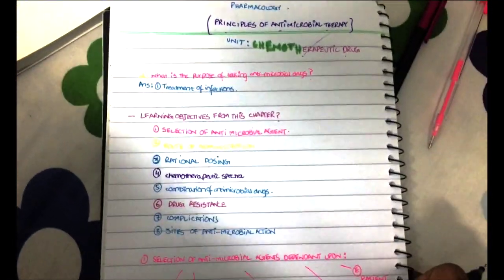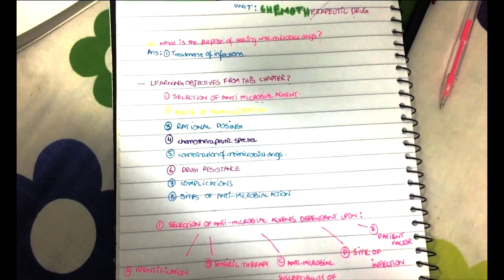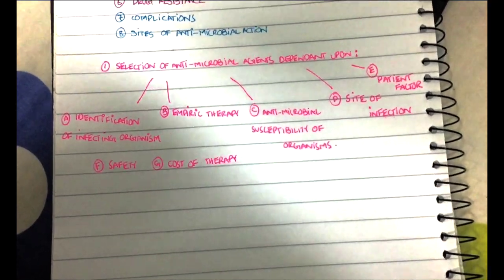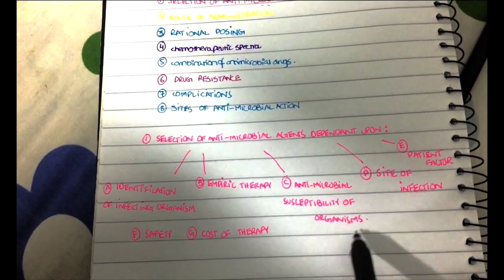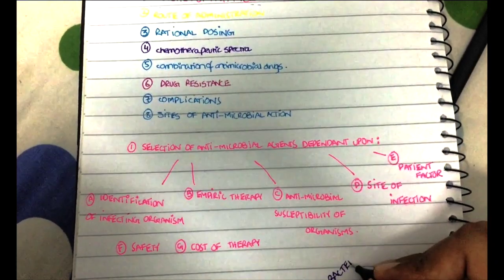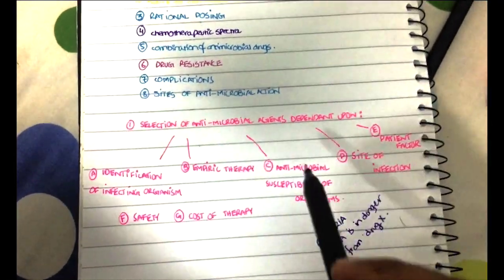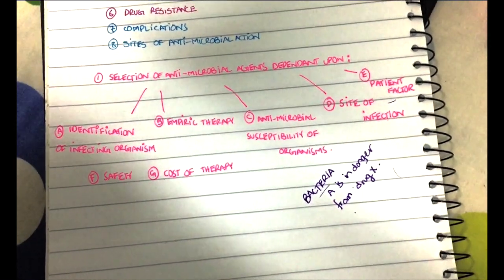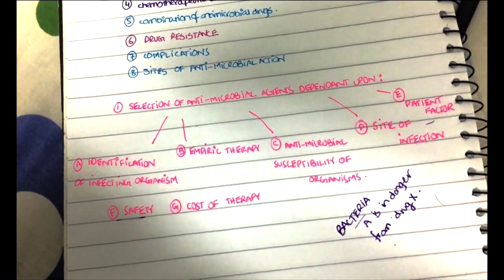pharmacology | chemotherapeutic drugs | antimicrobial therapy | part 1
In this video i,ve covered a bit basic start about antimicrobial drug theraphy ! if you want more videos kindly like my videos and subscrbe my channel.